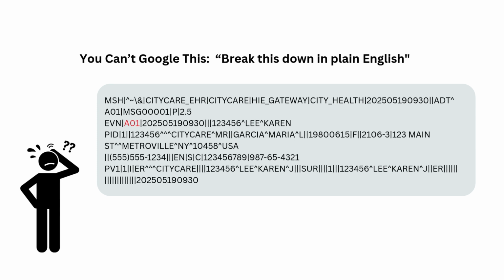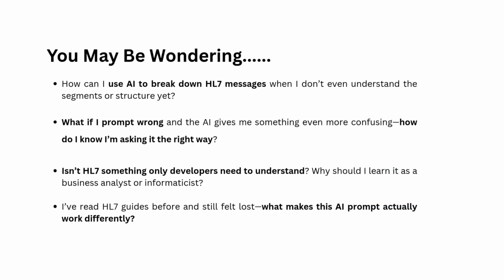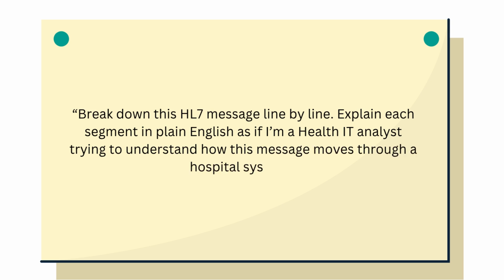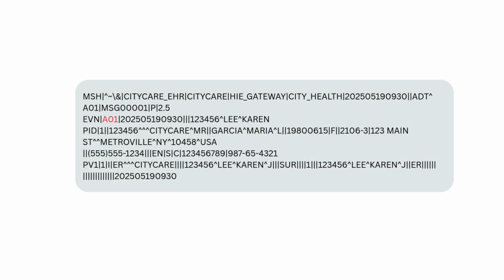The #1 ChatGPT Prompt to Instantly Understand HL7 Messages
The #1 AI (ChatGPT) Prompt to Instantly Understand HL7 Messages (Without Feeling Stupid). Storytime: "I just stared at this HL7 message and thought… what the heck is this jumble of letters and pipes?!" Sound familiar?

I work with Health IT professionals, clinical informaticists, analysts, and implementors who are incredibly smart—yet when they first see an HL7 message, they freeze.

They whisper:

“I don’t want to sound dumb in the meeting.”

“Do I need to be a programmer to understand HL7?”

“Why can’t someone just explain this in plain English?”

“Can AI really help me make sense of this… or am I just behind?”

That’s exactly why I made this video.

In it, I share the #1 AI prompt I give my clients to instantly decode HL7 messages—without guessing, Googling for hours, or feeling like an imposter.

✅ You’ll learn how to use ChatGPT or any AI tool to:

1) Break down an HL7 ADT^A01 message line-by-line

2) Translate it into real-world healthcare language

3) Understand who the patient is, what happened, where, and who was involved

4) Get answers you can actually use in real project meetings

This is not about memorizing segments or becoming an engineer.
This is about becoming confident in your role, using AI as a thought partner to help you speak the language of interoperability.

🚀 If you're a Health IT professional who wants to grow your influence, stop second-guessing yourself, and finally “get” how data flows in healthcare...

👉 LINKS:
Grab my FREE 30 Minutes Mini Course: “Decode HIE Fast with AI”

TIMESTAMPS:
00:01 — How to Use ChatGPT to Understand HL7 Messages
00:15 — What Does an HL7 v2 Message Actually Look Like?
00:51 — The Exact AI Prompt I Give My Clients
01:21 — HL7 Segment Breakdown: What is MSH?
01:27 — HL7 Segment Breakdown: What is PV1?
01:58 — Learn to Decode Health Information Exchange (HIE) with AI
02:21 — Free Course: Master HIE & AI Without the Overwhelm